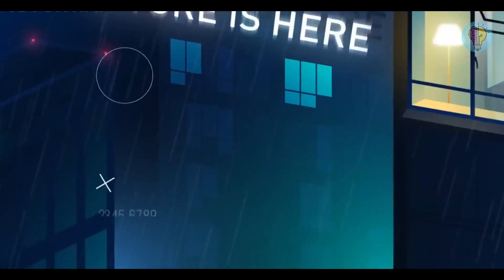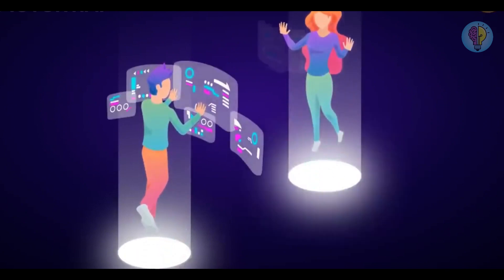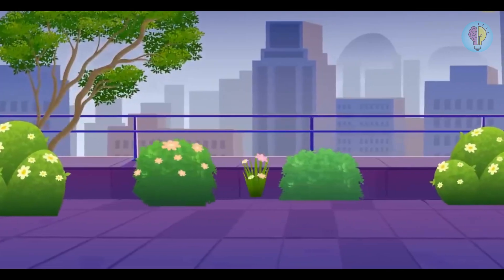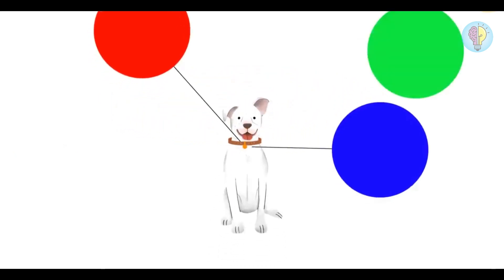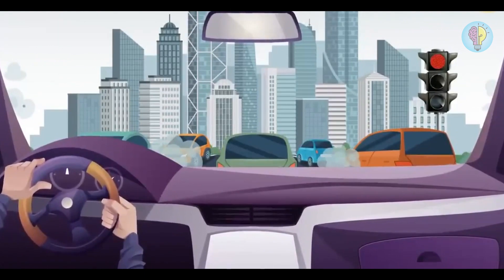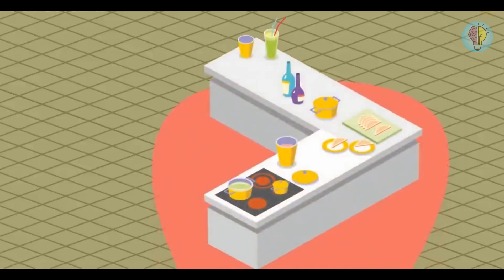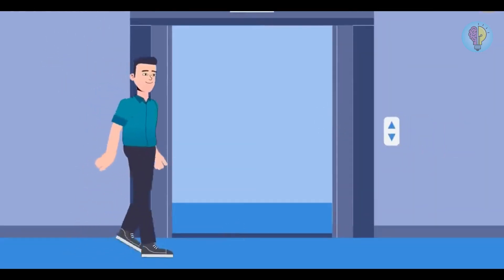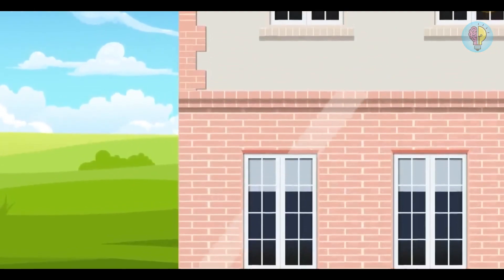Teleportation: Is It Real Now? | Jewels Side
Is teleportation simply the stuff of science fiction, or is there more to it than meets the eye? Join us as we uncover the truth behind this intriguing concept and the scientific advancements that have brought us closer to making it a reality.

We'll take you on a journey through the history of teleportation, from its origins in literature and movies to the groundbreaking experiments conducted by scientists. Discover the principles of quantum entanglement and how it forms the foundation of teleportation theories.

We'll also explore the cutting-edge research and experiments being conducted in laboratories around the world. Learn about the challenges and obstacles scientists face in their quest to harness the power of teleportation.

But what about the ethical implications? We'll address the moral dilemmas surrounding teleportation and the potential impact on society and our way of life.

Get ready for a thought-provoking and mind-expanding experience as we delve into the realm of teleportation. Whether you're a science enthusiast, a sci-fi aficionado, or simply curious about the possibilities of the future, this video is for you.

Join us as we navigate the blurred lines between science and fiction, exploring the question, "Teleportation: Is It Real Now?"